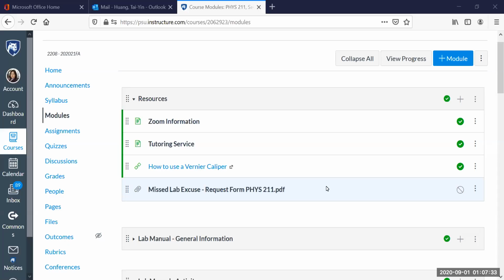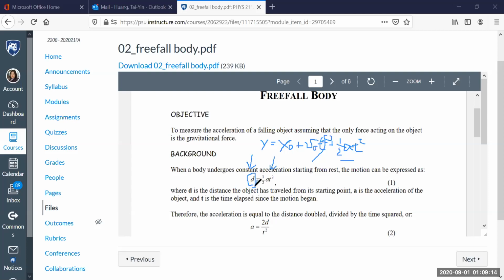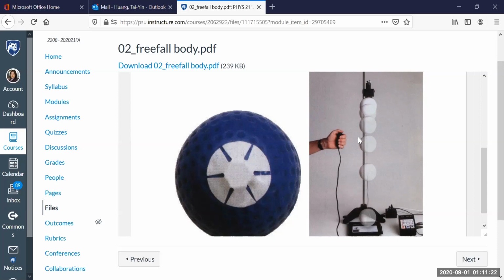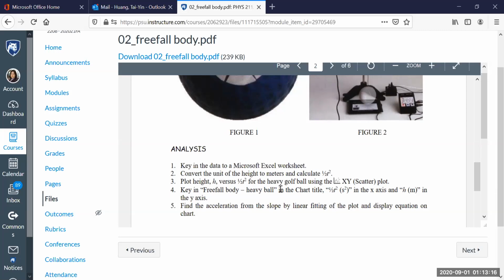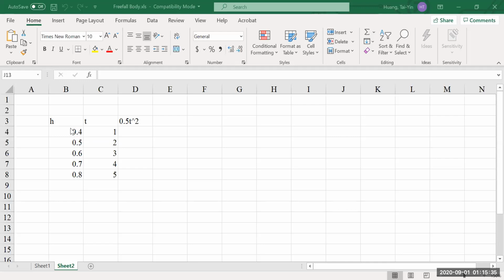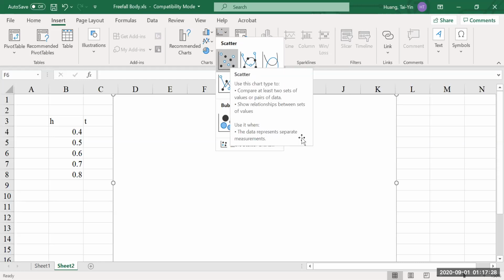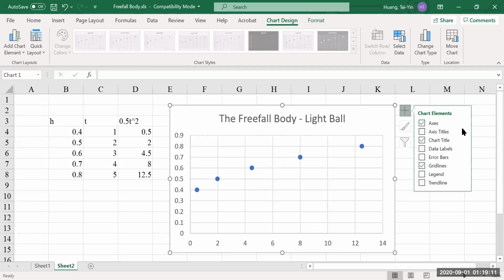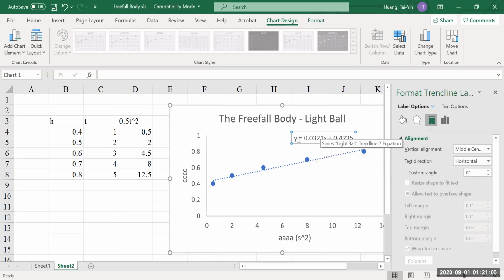PHYS 211-Lab 2 Instructions